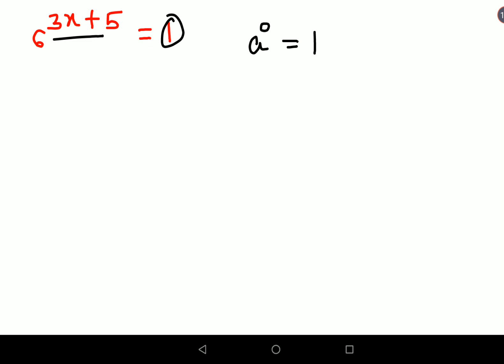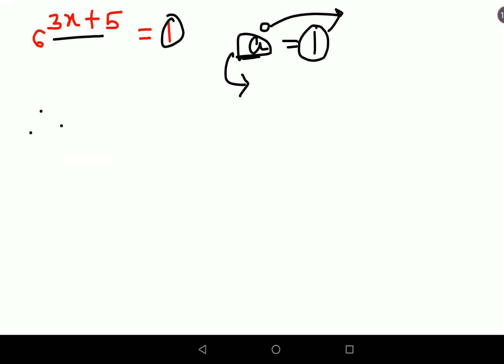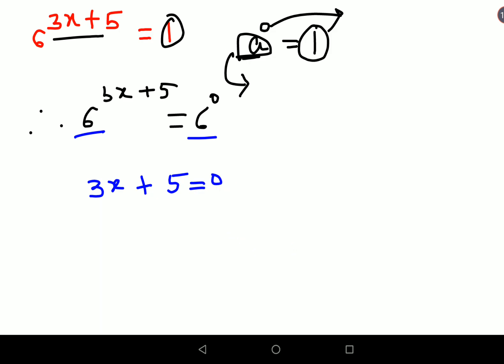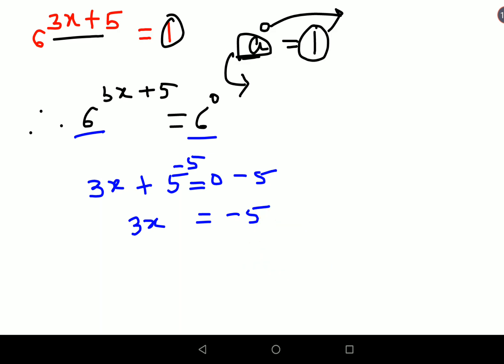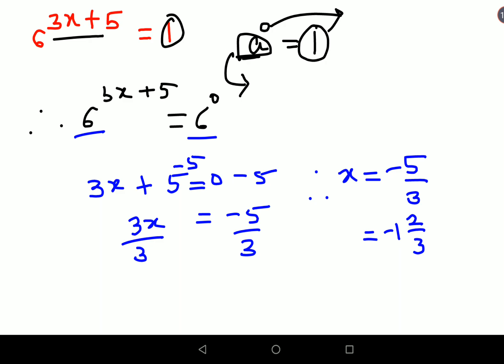Only a Genius can do it ORALLY!